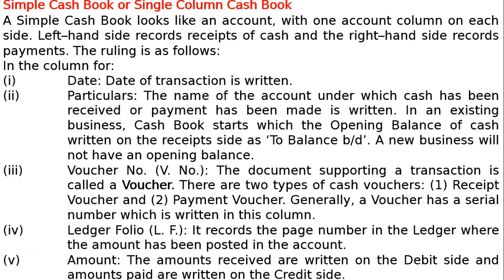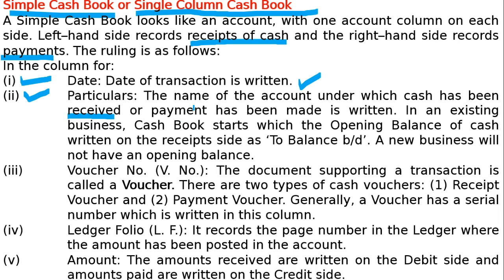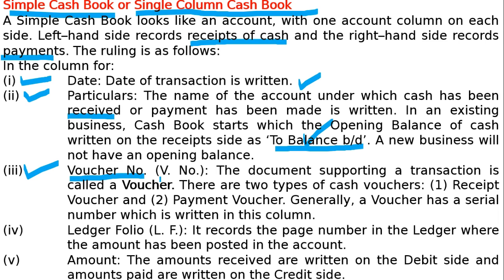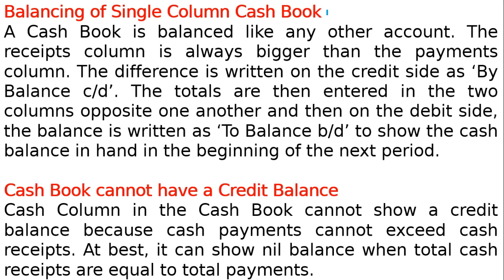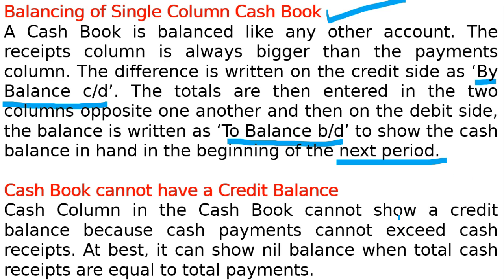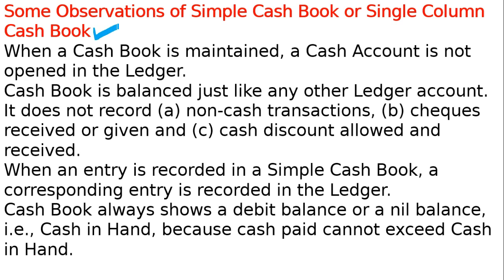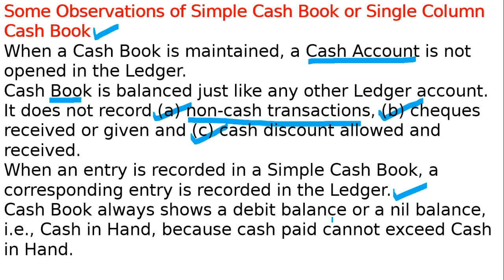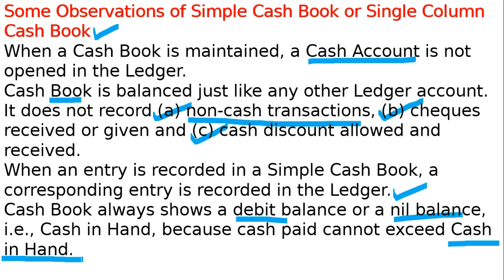Simple Cash Book